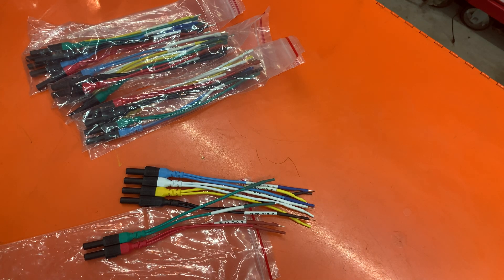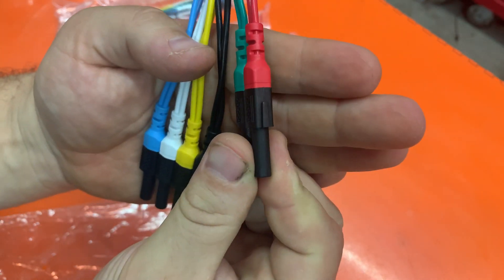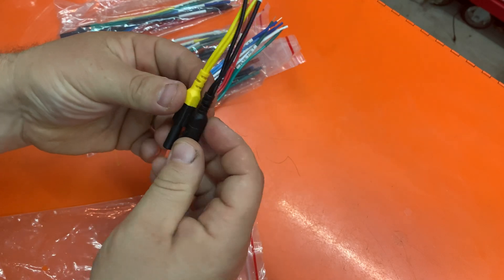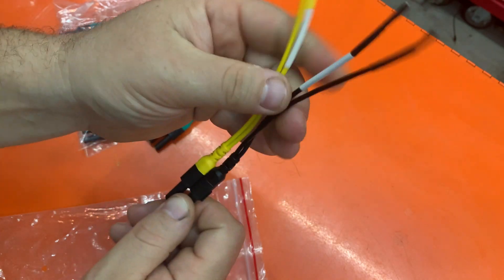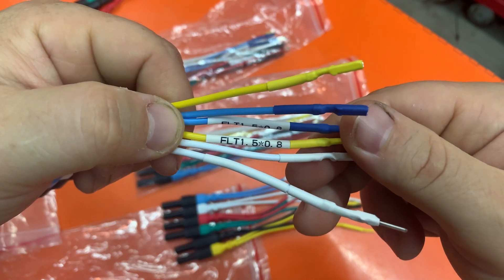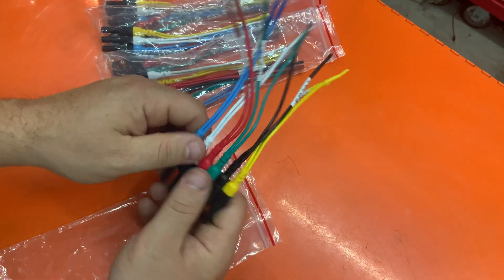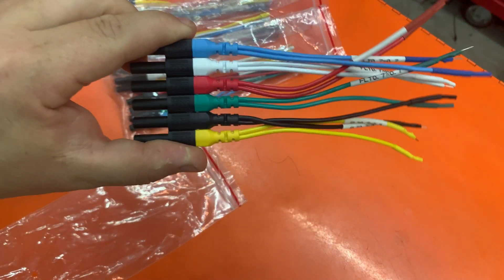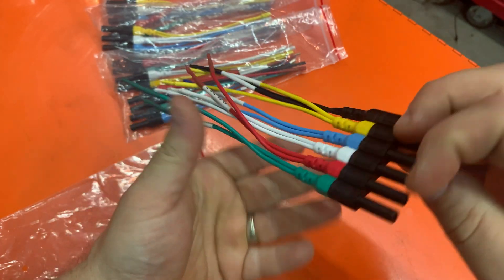Autel Ultra Scope Breakout Leads for (4ch Scope)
quick video Autel Ultra breakout leads for scope use.